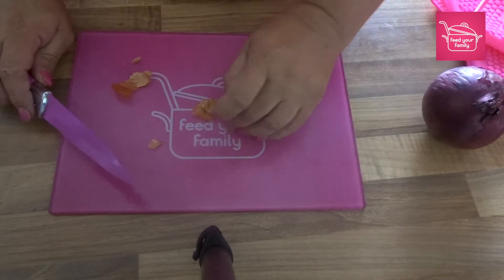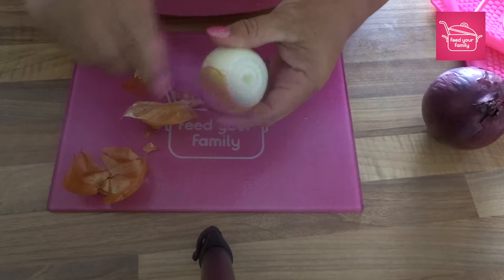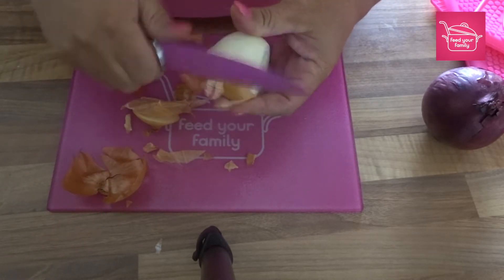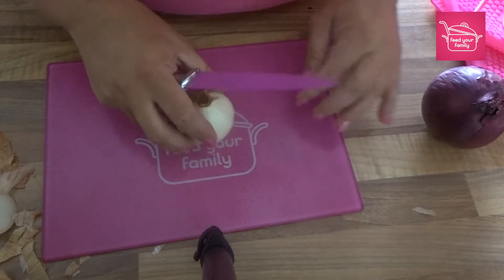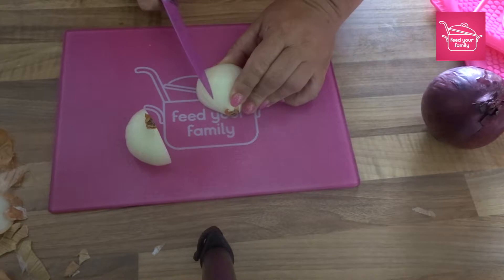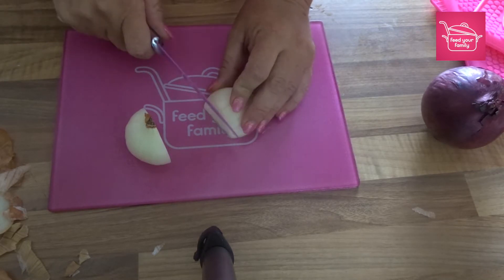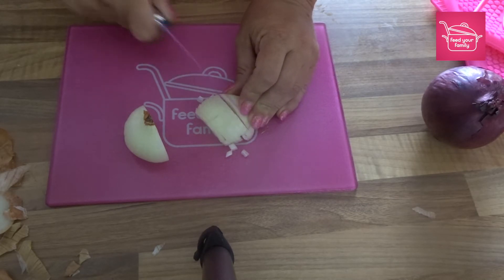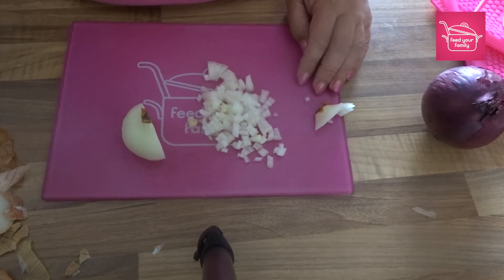quick tip chop an onion